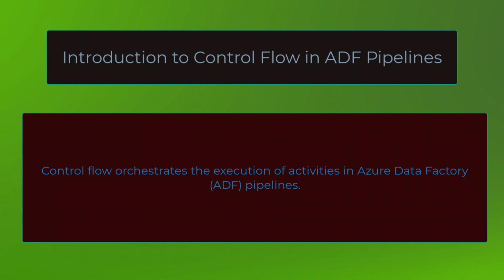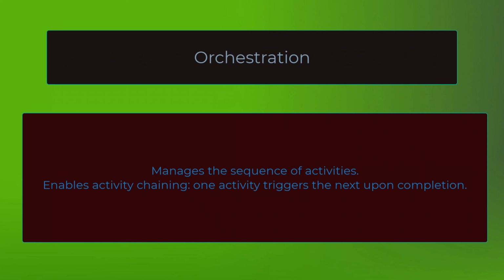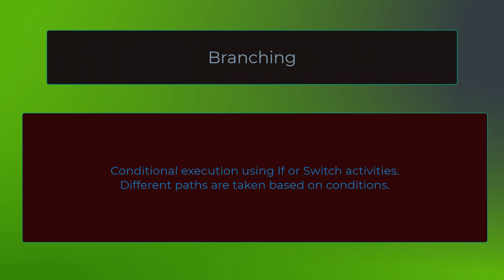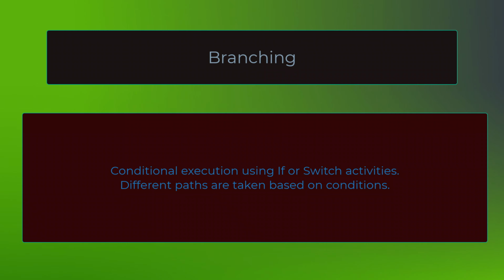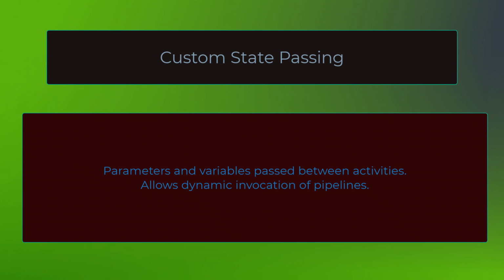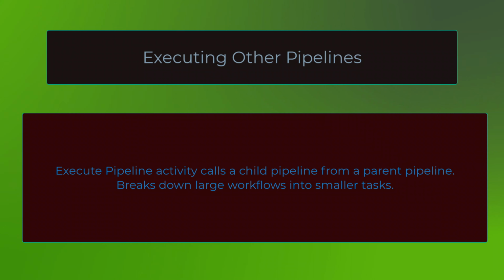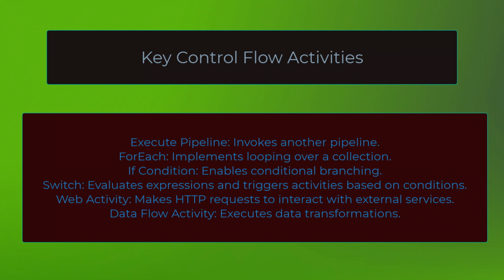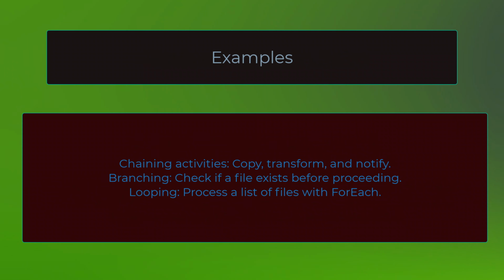Mastering Control Flow in Azure Data Factory | Step2C Corp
In this video, we dive deep into Azure Data Factory's control flow activities, explaining how to orchestrate, chain, and manage activities within your pipelines. Learn how to use key control flow concepts like branching, looping, and invoking other pipelines to create efficient and dynamic workflows. This tutorial will help you understand important control flow activities, such as the Execute Pipeline, ForEach, If Condition, Switch, and Web activities, with real-world examples from Step2C Corp. Whether you're just starting with ADF or looking to improve your data integration processes, this video has something for you!

Chapters:
0:00 - Introduction
0:30 - What is Control Flow in ADF?
1:00 - Orchestration and Chaining Activities
2:30 - Branching and Conditional Execution
3:15 - Looping with ForEach Activity
4:00 - Custom State Passing
4:45 - Executing Other Pipelines
5:30 - Key Control Flow Activities in ADF
7:00 - Examples of Control Flow Usage
8:00 - Benefits of Control Flow in ADF

ADF Control Flow
Data Pipeline Orchestration
ForEach Activity Azure
Azure Pipelines Tutorial
Data Integration in ADF
Execute Pipeline Activity
Conditional Branching in ADF
Azure Data Engineering
Step2C Corp
ADF Control Flow Tutorial
Azure Cloud Data Solutions